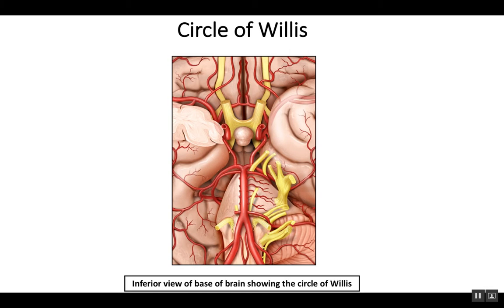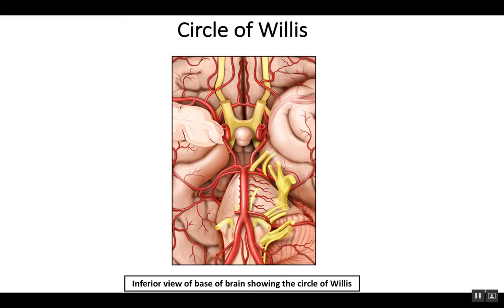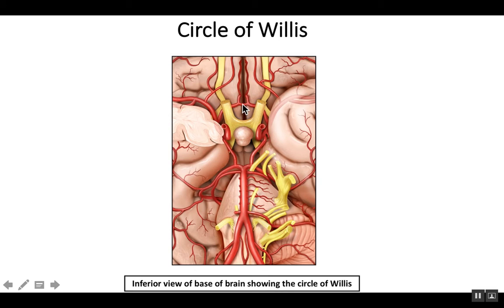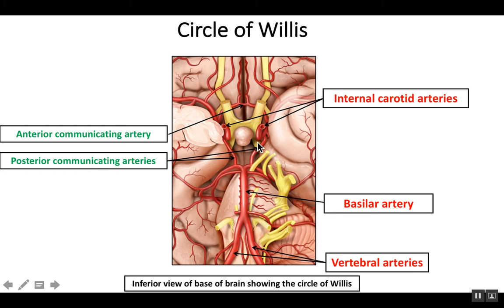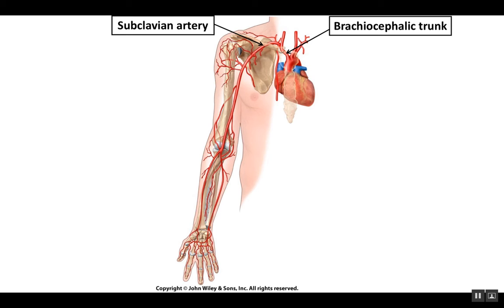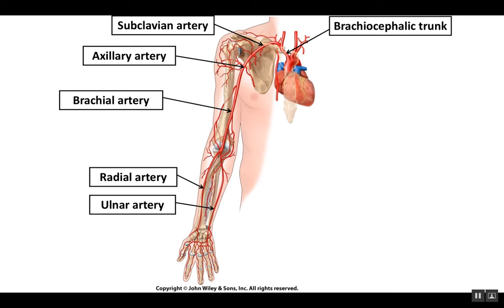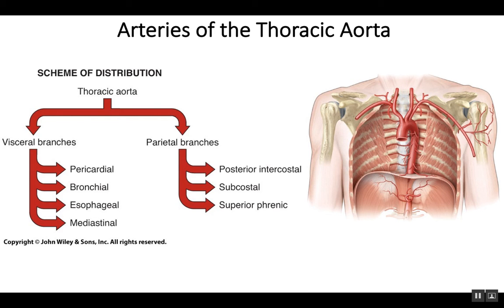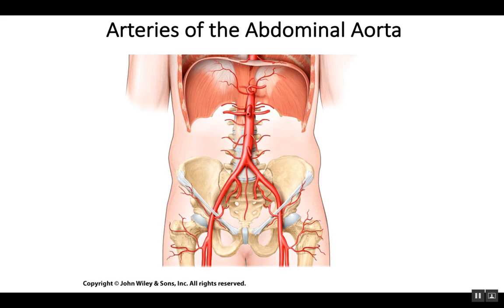Blood vessels 8